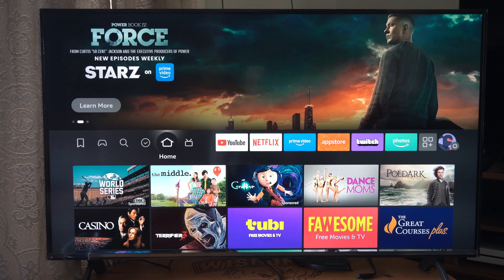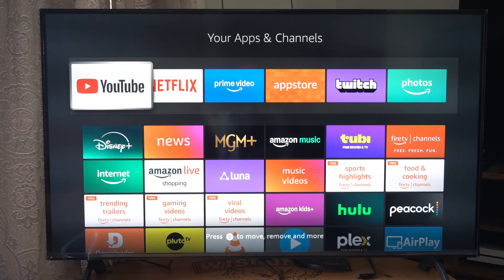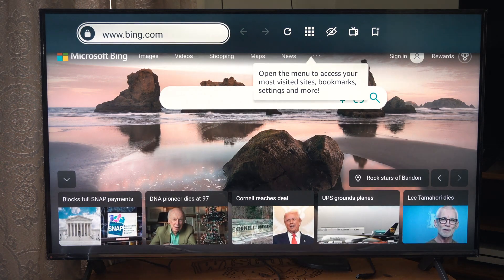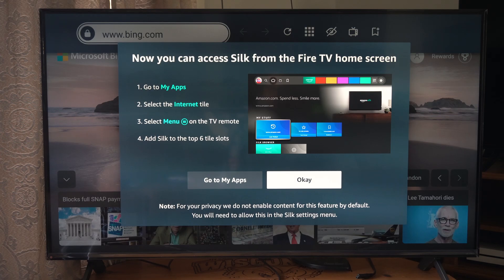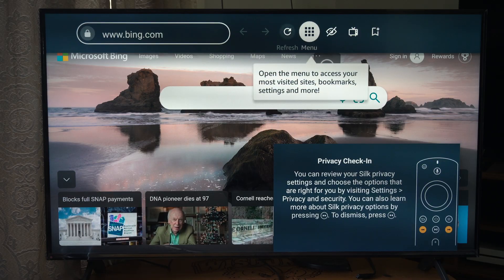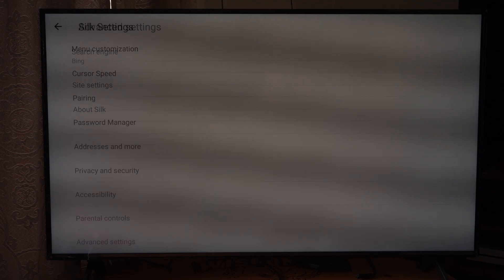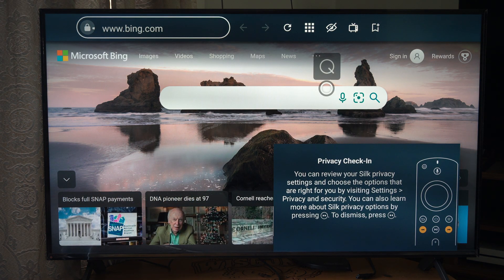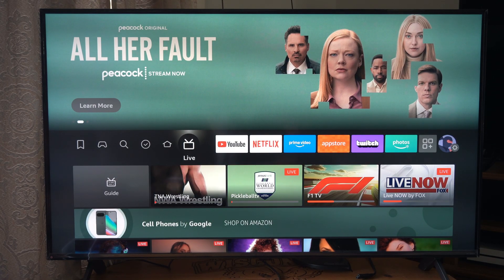How to Open the Internet Browser on Amazon Fire TV Stick (Best Method)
The easiest and most supported way to browse the internet on your Fire TV Stick is by installing and opening the Amazon Silk Browser from the Appstore.

Step 1 – Install the Browser
From the Fire TV Stick Home Screen, navigate left to the Search icon.
Type “Silk Browser” using the directional pad on your remote, or use the Alexa voice button to search by voice

Select Silk Browser from the search results. Its icon is labeled as Internet with the Amazon logo below it.
Click Get or Download to install the browser. The app will now appear in your Apps & Channels list

Alternative Browsers: You can also use Firefox or sideload Google Chrome using the Downloader app, though Silk is recommended for easiest compatibility and smooth navigation on Fire TV Stick
Alvaro Trigo

Step 2 – Open the Browser
Go to Apps on the Home Screen.
Locate Silk Browser (Internet app) and select it to open.
Optionally, you can move the app to the front of your Apps list for faster access

Step 3 – Navigate the Web
Use the directional pad on the Fire TV remote to move the cursor and the center button to select items.

Enter a web address or search keyword in the address bar. You can scroll up/down and select links just like using a mouse

For more convenient control, connect a Bluetooth keyboard or mouse, which makes typing and navigation faster.

Use browser features like private browsing to prevent history from being saved, bookmarks to save favorite sites, and toggle between desktop and mobile view as needed